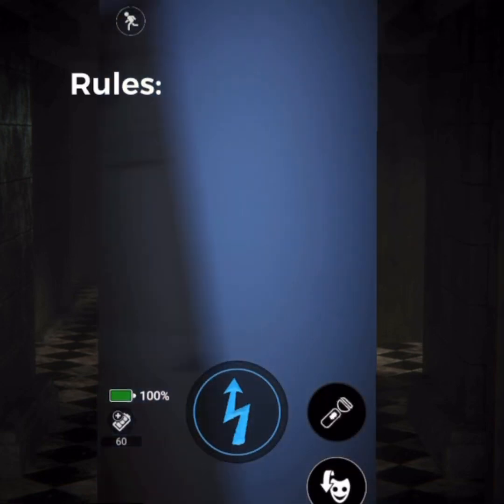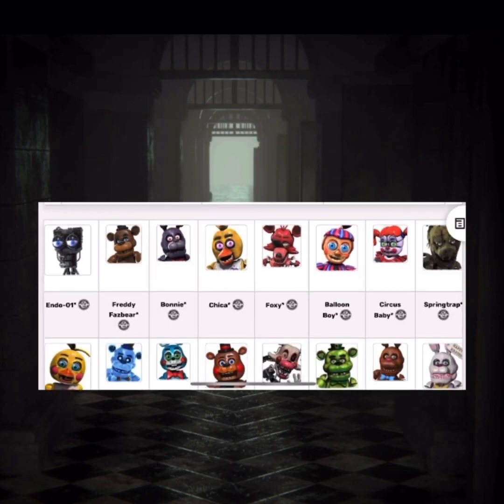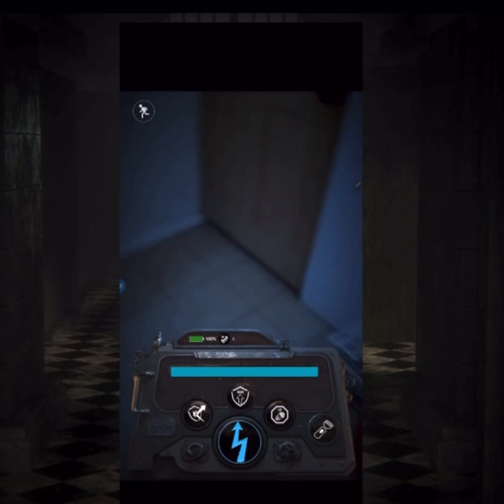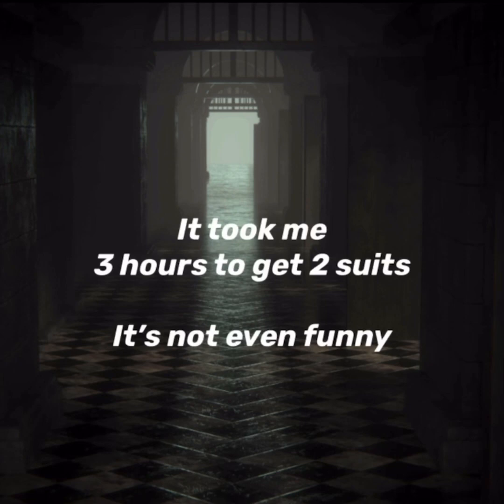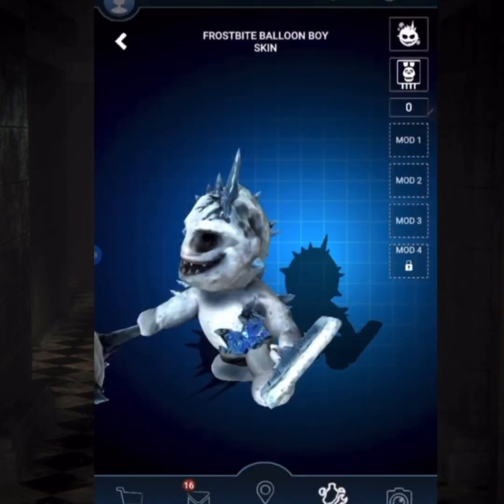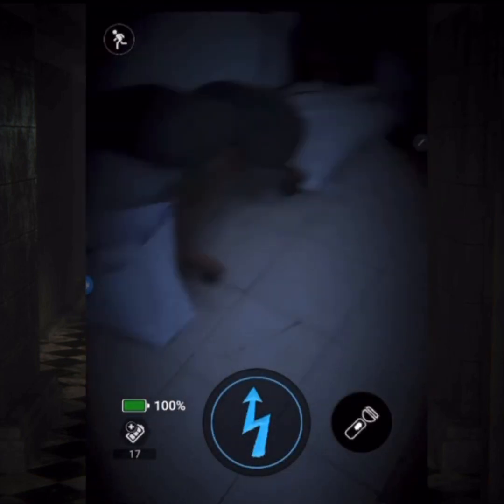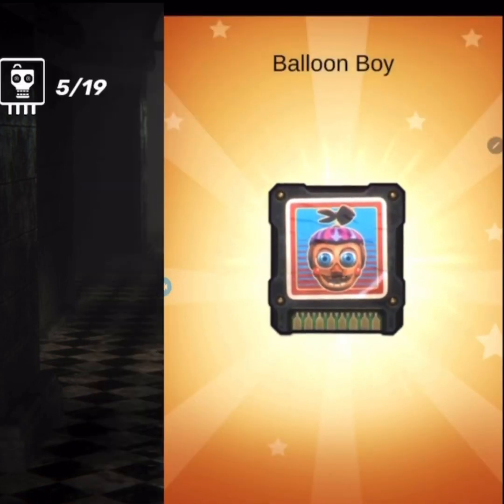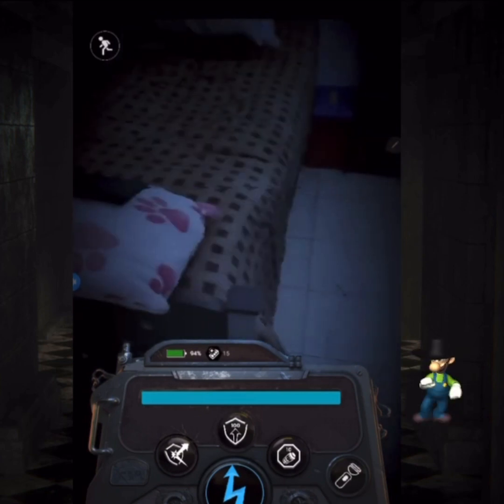Playing FNAF AR for a week!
Hello everyone!

This is my first video, after creating a lot of shorts, so hopefully this can live up to your expectations.

I’m this video, I played Five nights at Freddy’s special delivery for a week, follow this journey so you can see how many things I got!